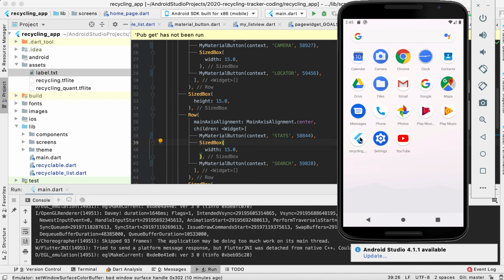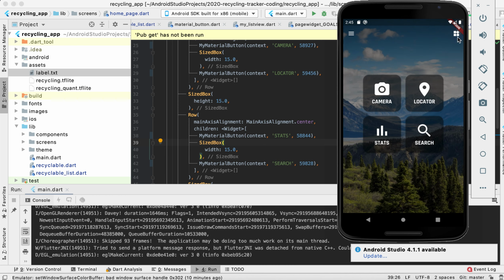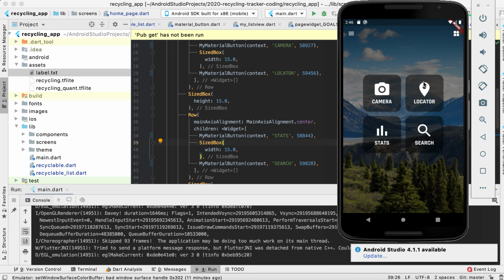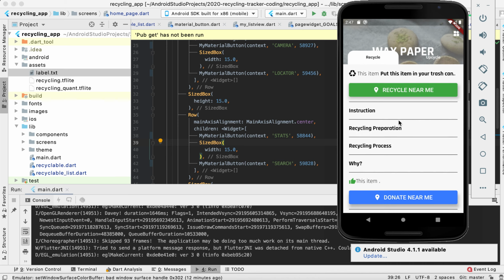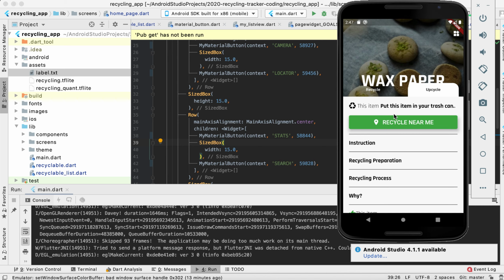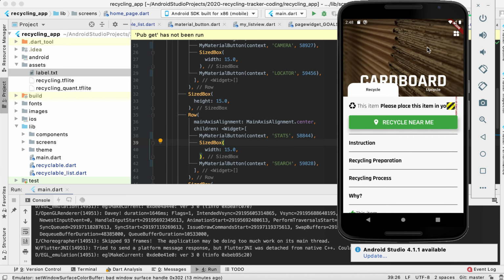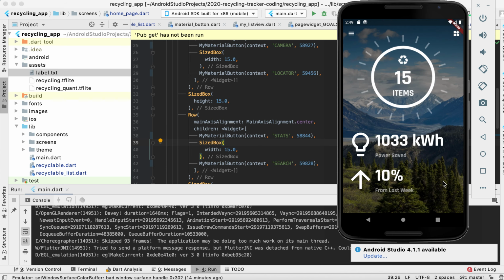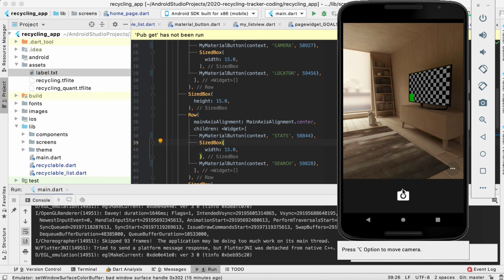Flutter App Demo (Incomplete)